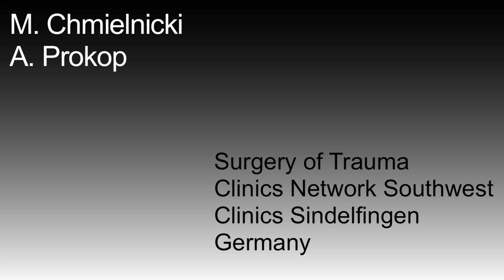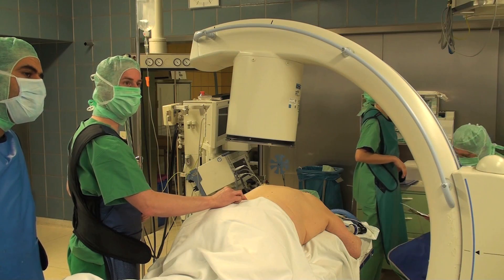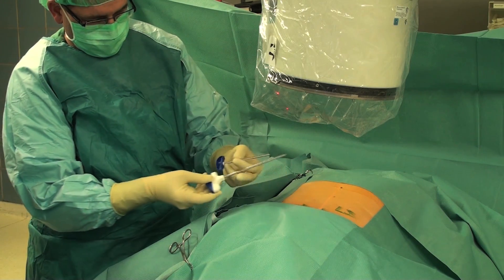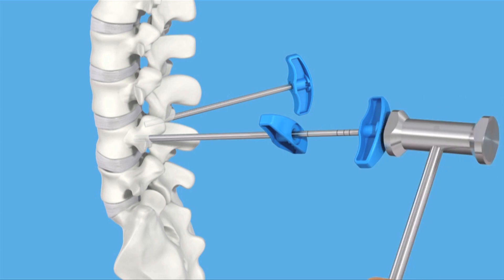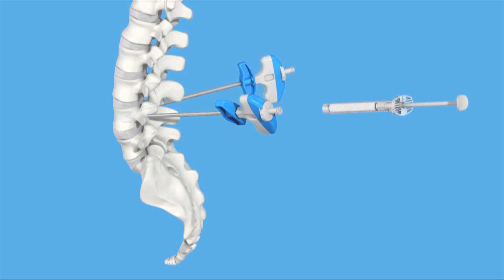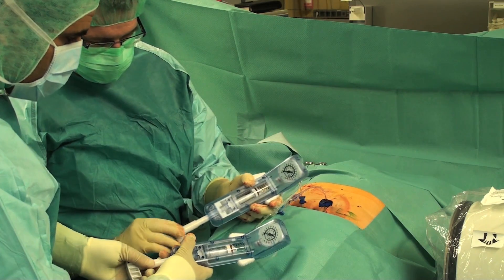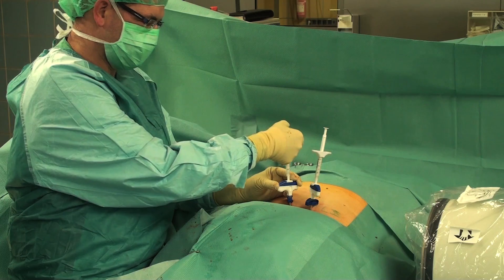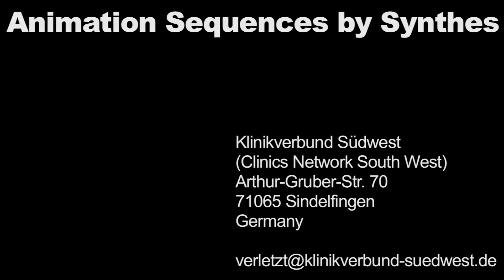Vertebral Body Stent - a new minimal invasive treatment of osteoporotic vertebral fractures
Kyphoplasty used to be an established procedure for the treatment of stable vertebral fractures in the past. Stentoplasty with the Synthes' Vertebral Body Stenting-System is a new method which can be applied alternatively.
The main advantage of the Stentoplasty procedure is that with the VBS stents the height gain after balloon inflation can be maintained whereas with kyphoplasty alone it is well-known that in many cases significant height loss occurs during balloon deflation.
We would like to outline the case of a 81-year-old female patient suffering from a lumbar vertebral fracture in L3.
Preoperative imaging shows a fracture of the vertebral body L3.
In one year we have successfully treated 75 patients with this new method. In all patients we were able to achieve a good and significant height restoration and immediate pain relief for all patients.